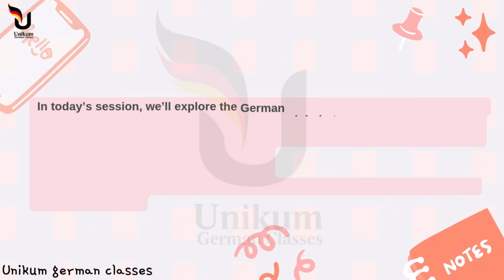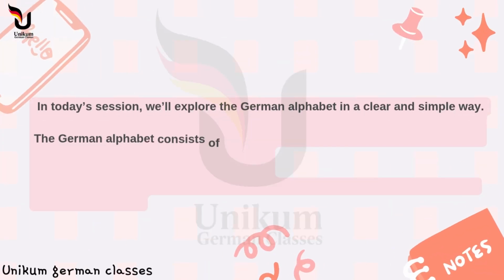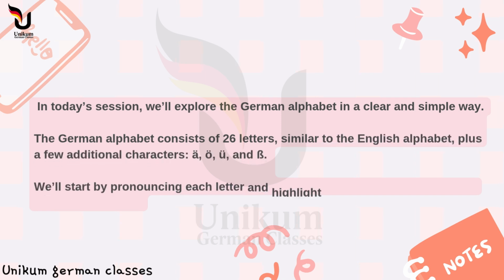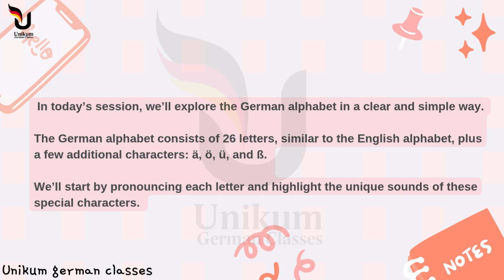Learn German Alphabets and their pronunciation.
@UnikumGermanClasses This video introduces the German alphabet, covering each letter and its pronunciation. It's a helpful starting point for beginners to build a strong foundation in reading, speaking, and understanding German sounds accurately. LearnGermanWithMeEveryday HappyLearning :)